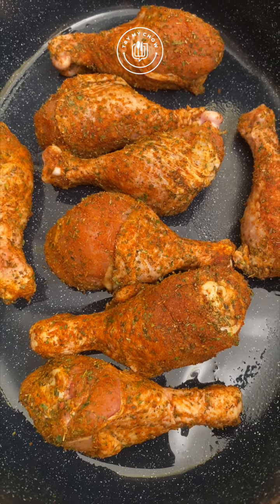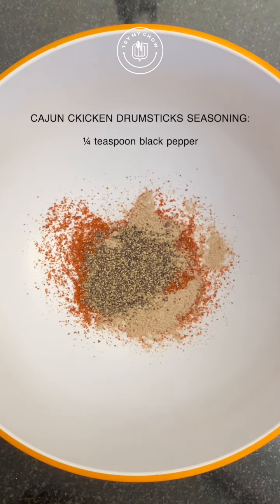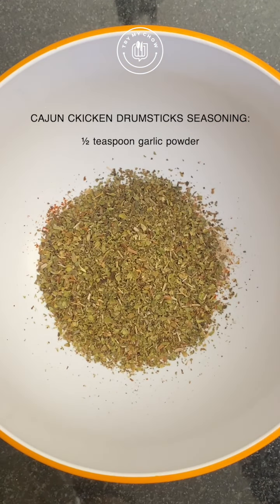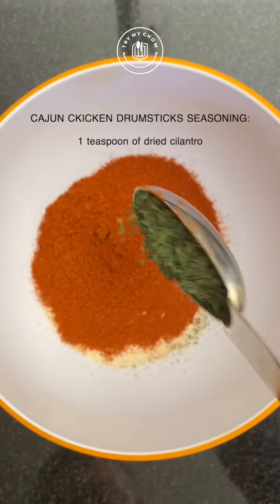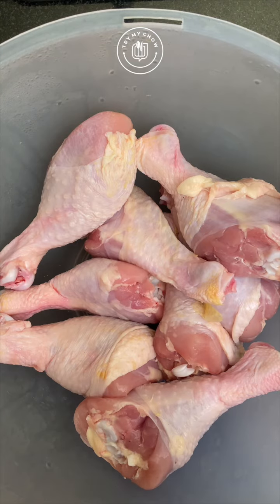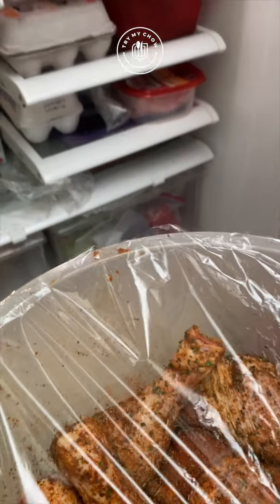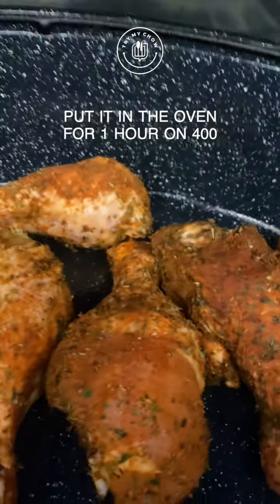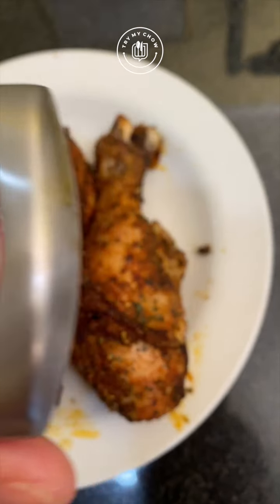Cajun chicken drumsticks 🍗 easy to make and delicious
What "The Soup Challenge" is and why you should be part of it:
Due to recent events, lots of people have started to hoard food. That’s why Try My Chow created "The Soup Challenge".
How it works:
When you play the song "Soup” by Merge2One on your TikTok live, duet on it, dance to it, or share it on any social media platform, you help Try My Chow raise money to buy large amounts of food and donate to food banks all over the USA. Now more than ever, food banks genuinely need our help.
Why do we do it? Because we love food and helping other people is just amazing.
You can download or listen to the entire soup project on Merge2One’s album “617’s Finest” here: